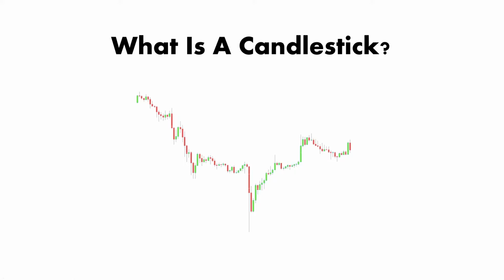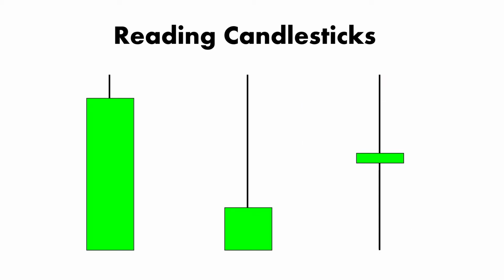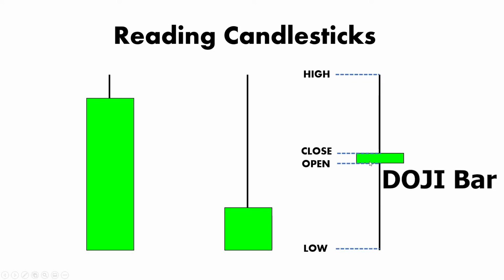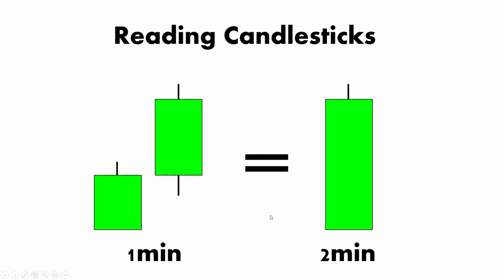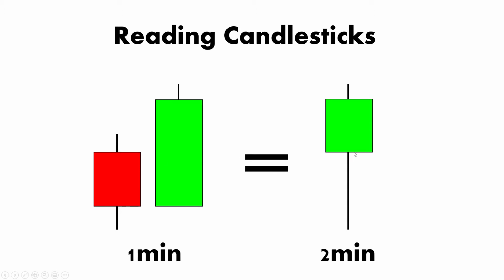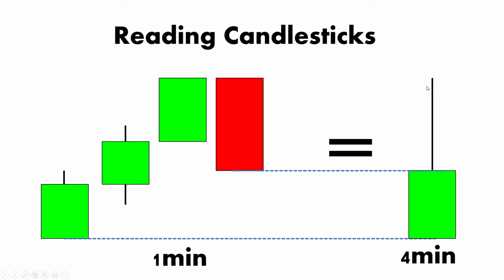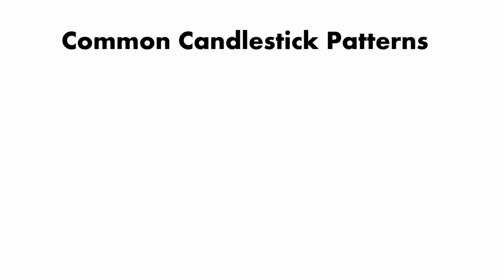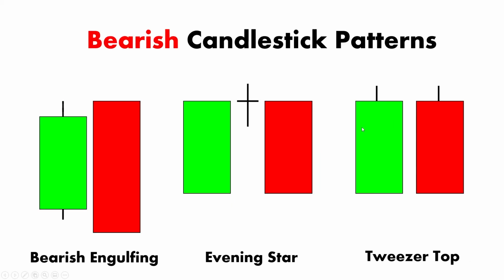Simple Technical Analysis: Candlestick Charts (For Beginners!)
Ultimate guide to candlestick charts and candlestick patterns. Candlesticks tell stories, and these stories help you understand and build analysis on the stock market. Candlesticks are the most fundamental piece to every trader, and it is extremely important to master candlestick charting if you want to succeed in trading.

❗❗ Join my FREE trading group!